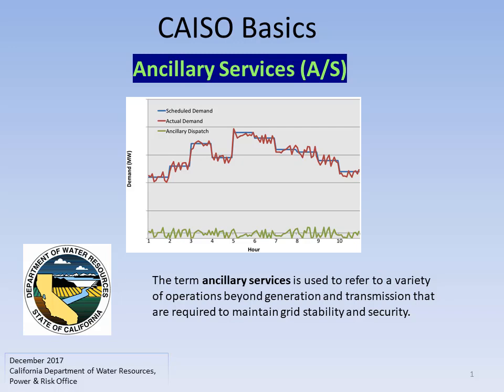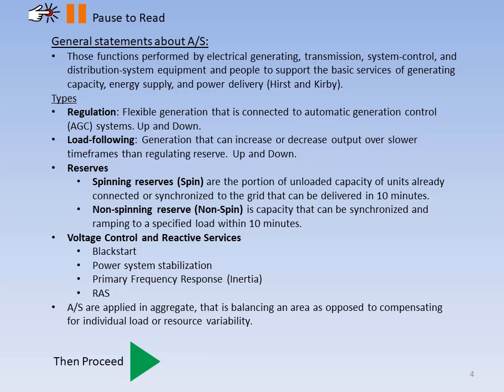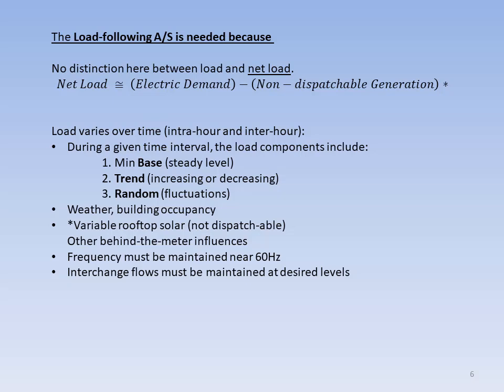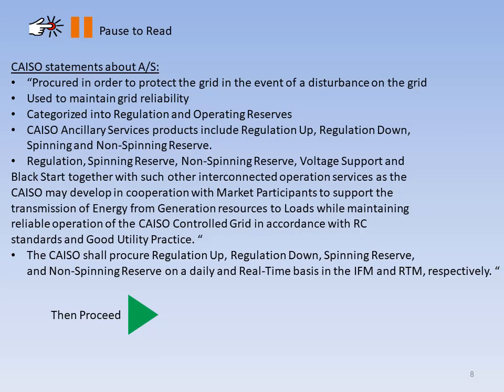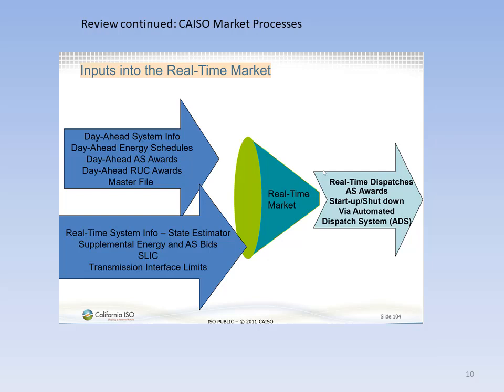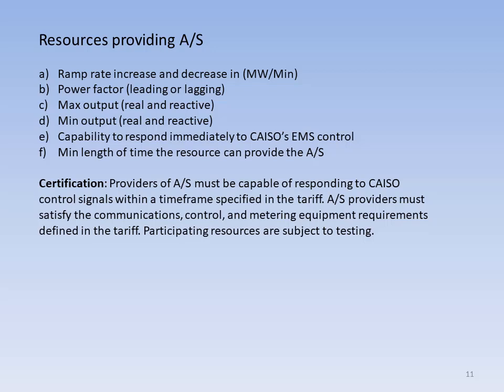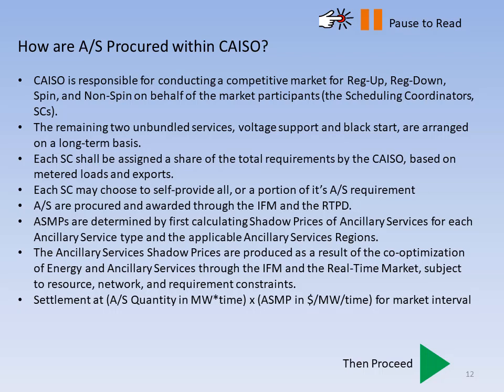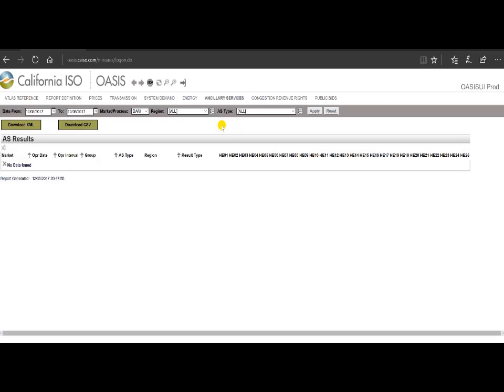Ancillary Services Dec. 2017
Bibliography for Ancillary Services YouTube:
[1] “The Basics of Essential Reliability Services.” (cited Dec. 2017)
[2] 2011 Ancillary Services powerpoint slides. (cited Dec. 2017)
[3] Selected papers by Brendan Kirby, P.E. (cited Dec. 2017)
[4] Tariff and Business Practice Manuals. Tariff section 8. BPM for Mkt Ops Section 4. BPM for Mkt Instr. Section 8. (cited Dec. 2017)
[5] CAISO CBT. (cited Dec. 2017)
[6] “Survey of U.S. Ancillary Services Markets.” Argonne National Laboratory. 2016